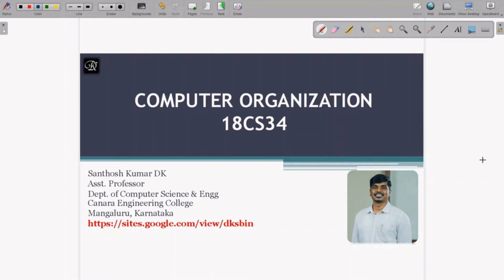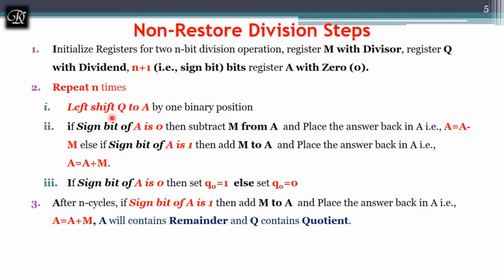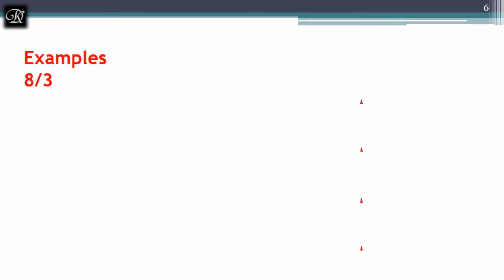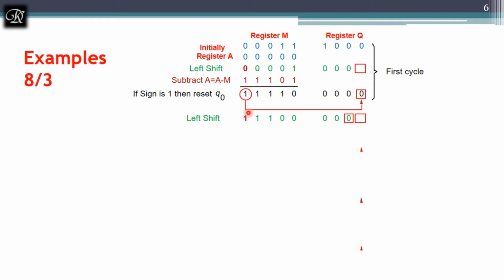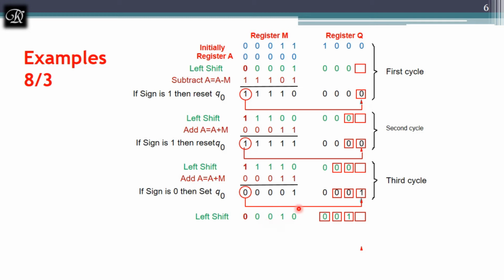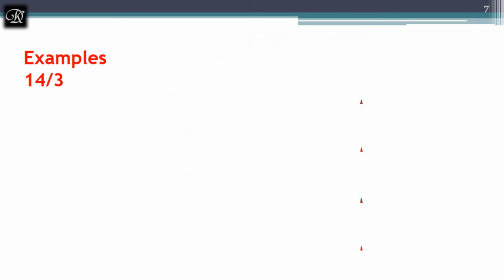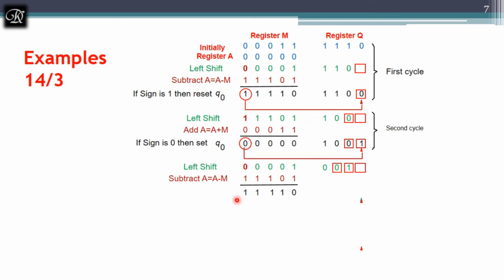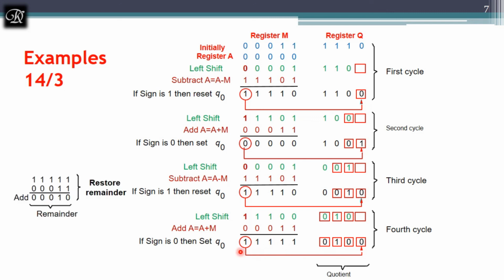VTU CO (18CS34) COMPUTER ORGANIZATION [Non-Restore Division] (M4 L7)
In this video we have discussed Integer Division using Non-Restore Technique